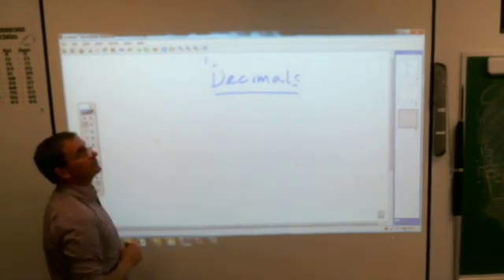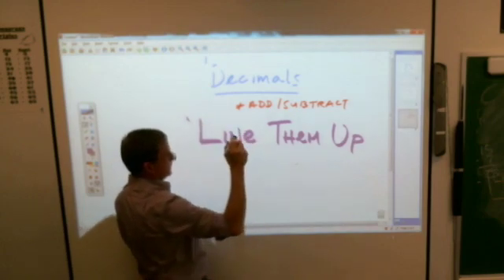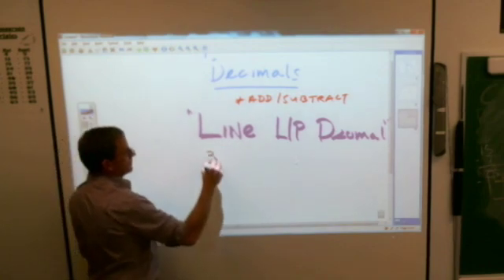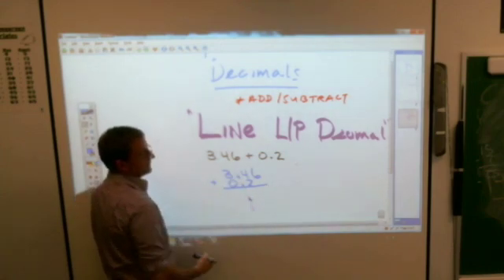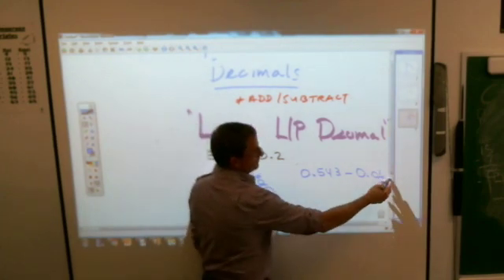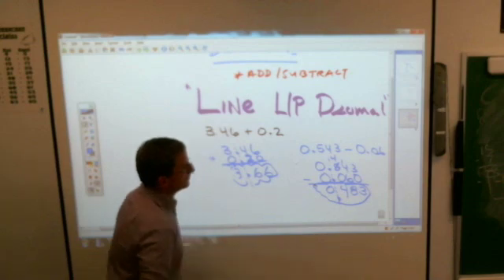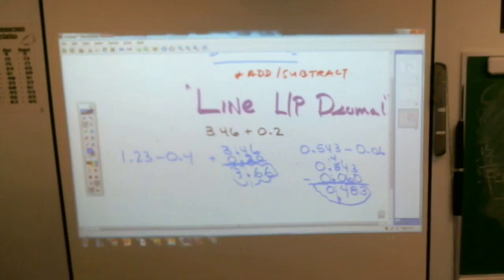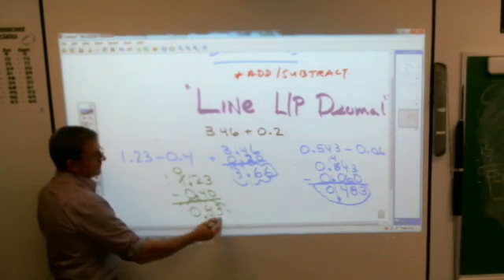6th Lesson 37 Decimal add sub